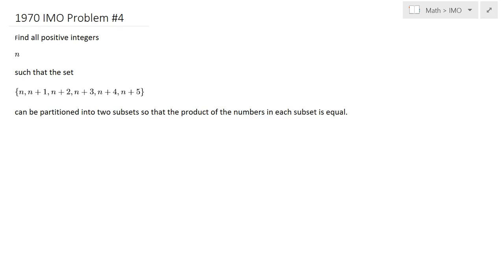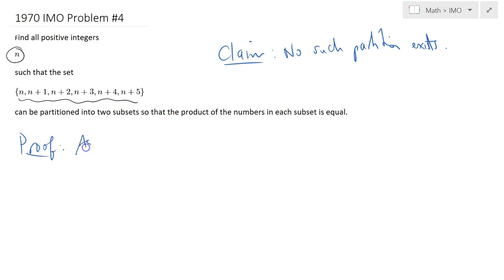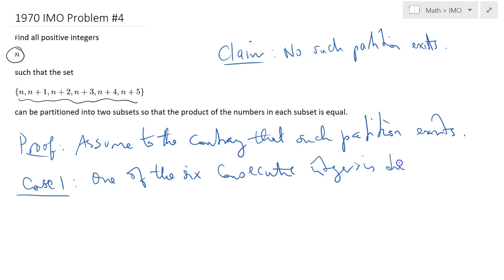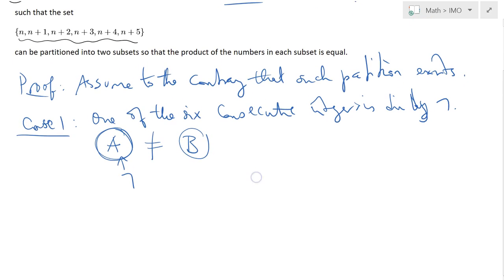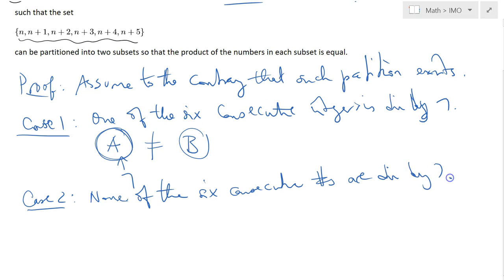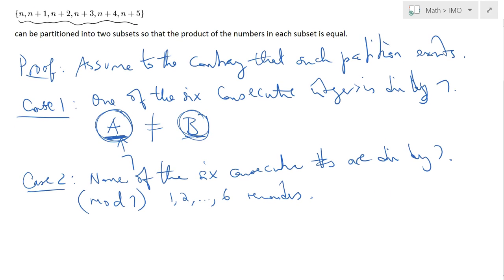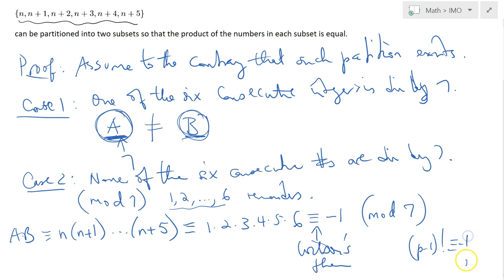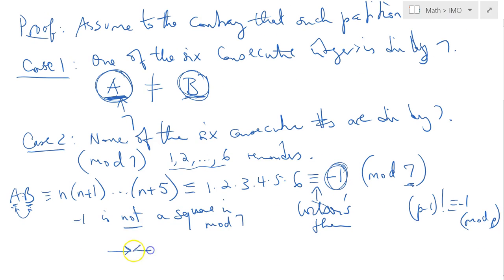1970 IMO Problem #4 (2nd Solution)